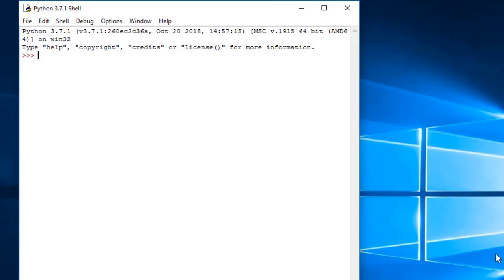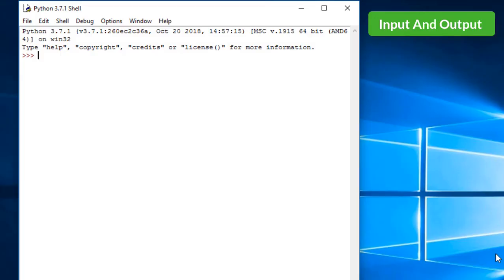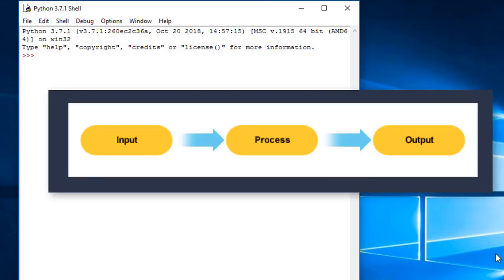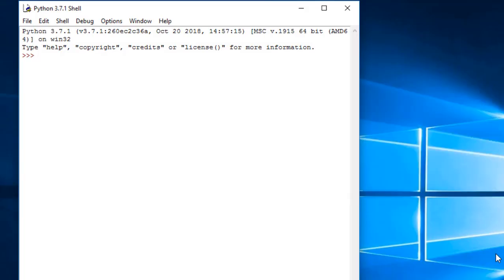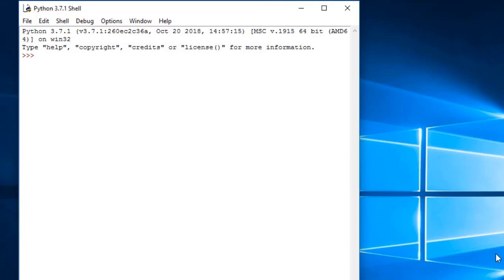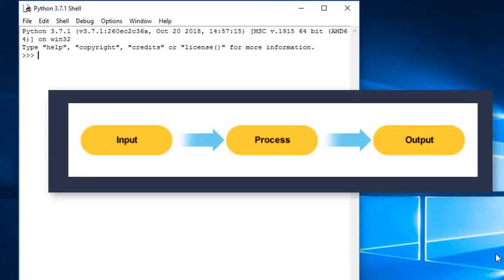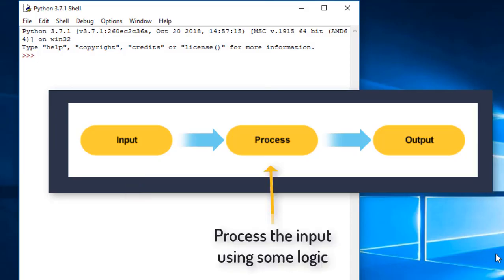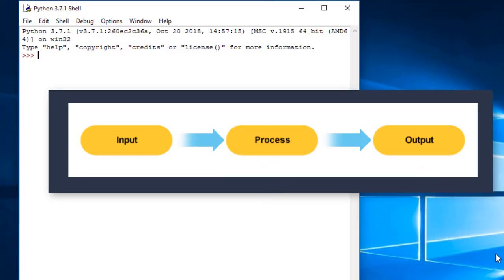Introduction to Input and Output Statements in Programming | Python Series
Input and output (I/O) statements are fundamental components of programming, enabling interaction between the user and the program. Input statements allow programs to receive data from users, such as keyboard inputs or file data, while output statements display information to the user, such as printing messages or saving data to files.

For example, in Python, `input()` collects user input, and `print()` outputs data to the screen. In C, `scanf()` reads input, and `printf()` outputs data. Mastering input and output operations is crucial for building dynamic, interactive applications and managing data flow efficiently.

Python Series Best Course